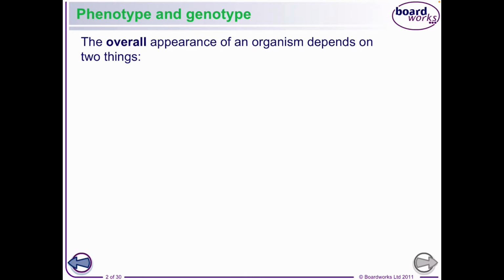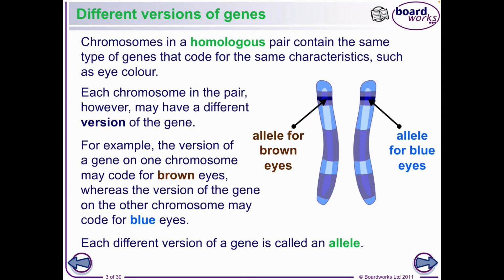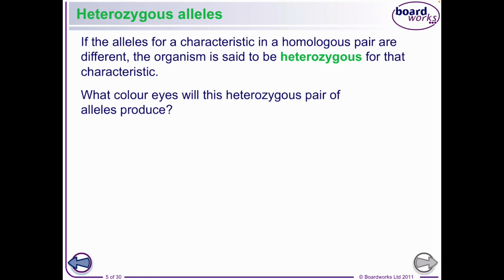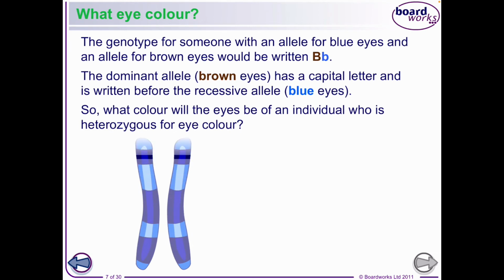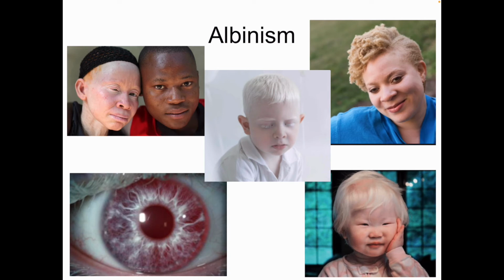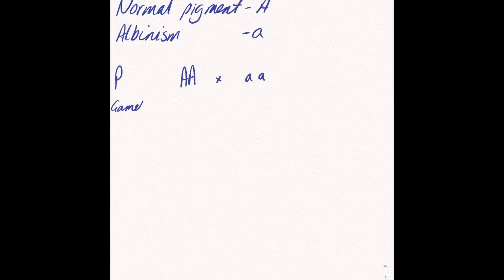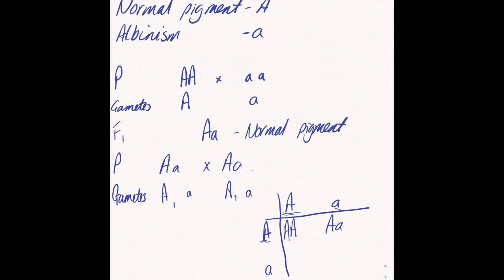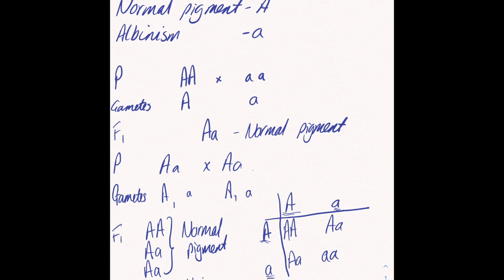Genetic crosses recap